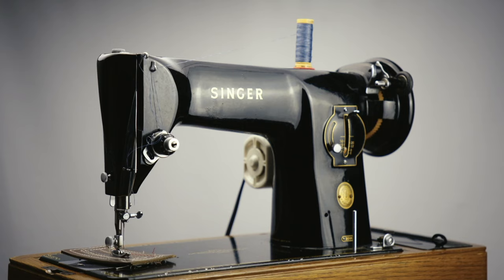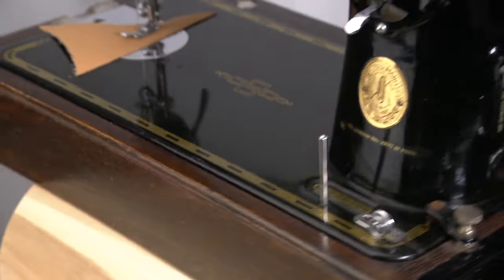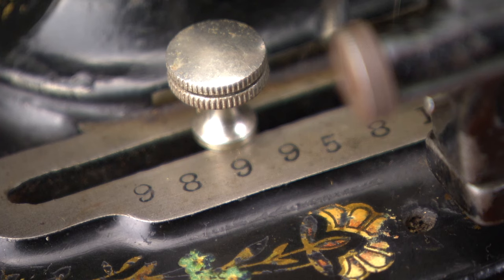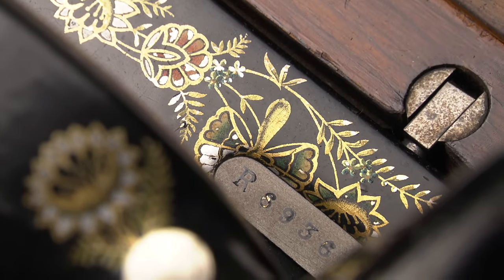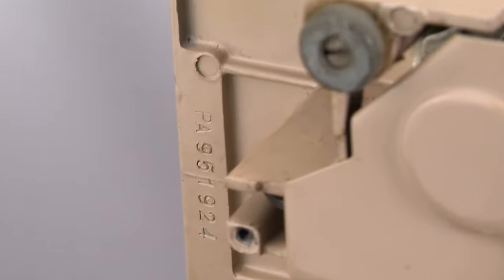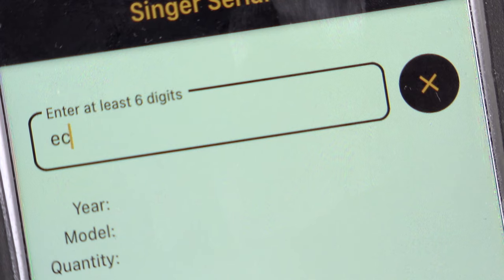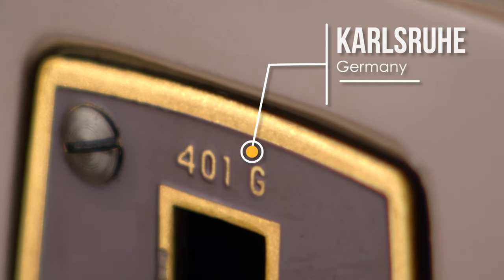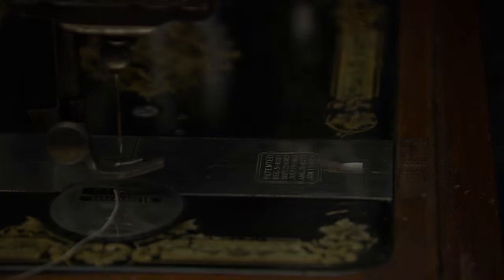Dating your vintage Singer sewing machine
Similar subject: How to determine WHERE your Singer was built…

Some people make the same mistakes when dating an old vintage Singer sewing machine.
EVERY Singer has a serial number (except the Singer toys). It is a long number, stamped on the frame of the machine.
Often the age (and the factory among others) can be determined using websites or the app.

The serial number is NOT the number on the removable motor.
The serial number is NOT stamped on any random part
The serial number is NOT the short MODEL number. (No, a 191b (191B) is NOT made in 1918)
The production year is NOT stamped on the machine, anywhere.
The production year is NOT the date the original patent was licensed.

(NOTE: Unfortunately not all records have survived, so not all machines can be dated accurately.)

Featured machine:
Many Singer sewing machines were used. Like the Singer 12k, 48k, 401G, 201k mark 1, 201k mark 2, 15k88, 31k32, 24-7, 24-32, 128k, 15m, k20.

Gear:
Sony PDW680 broadcast camcorder
Tascam DR60D-MII for voice recording